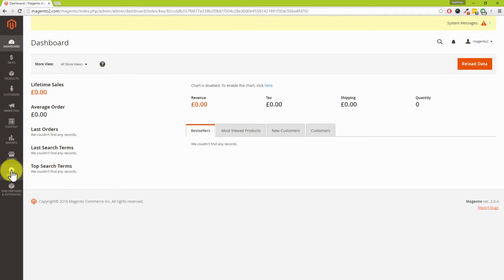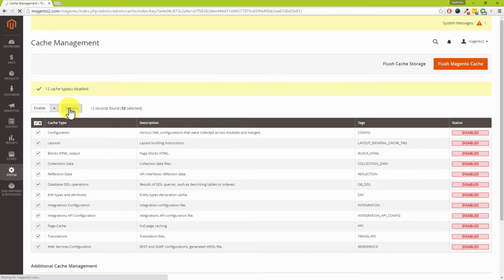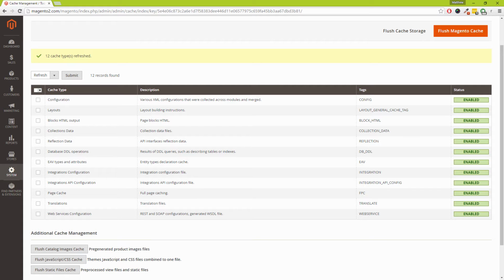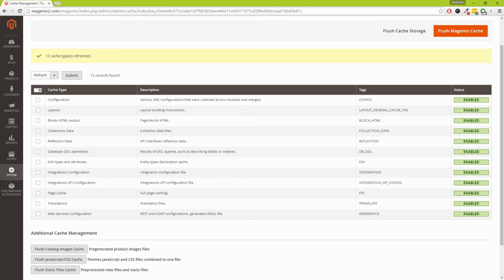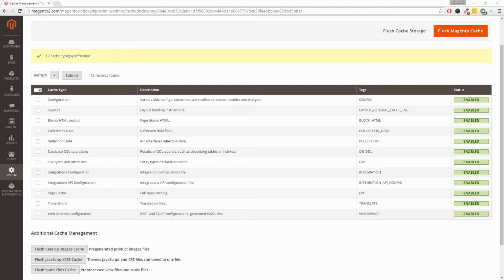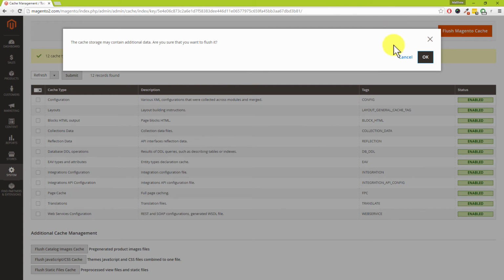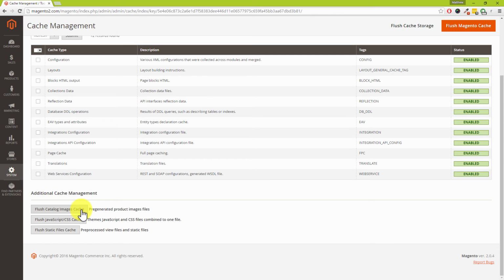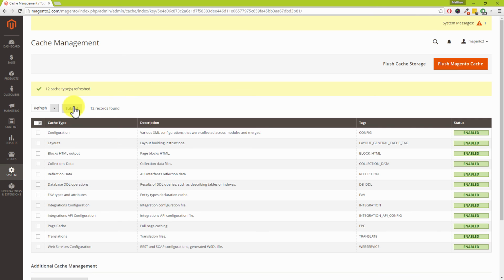A Deeper Look at Cache Management in Magento 2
Why Enable and Disable the Cache?

Every time you install or remove an extension from your Magento 2 system, or perhaps edit a section on your website, you have to make sure that you clear the cache afterwards in order to update your site.

However, while you’re in the process of building your Magento 2 website, it’s only right to disable the cache instead of clearing them at short intervals.

In order to do that, you need to go to the System menu on the left-hand side of your admin panel then click on Cache Management.

From the Mass Actions drop-down box on the left-hand side, choose Select All.

Then choose Disable from the drop-down box that says Refresh, and then click on Submit.

With the cache disabled, you can spend uninterrupted time working on your website.

When your website is ready to go live, go back to the section for cache management and re-enable the cache; this makes your website run faster for your customers.

Choose Select All from the Mass Actions drop-down box, set the Refresh drop-down box to Enable, and then click on Submit.

To ensure that all of the pages on your website are up-to-date, clear all of the cache types by clicking on Select All in the Mass Actions drop-down box followed by Submit.
What is Cleared in the Cache?

Magento has different cache types (e.g. Configuration, Layouts, Blocks HTML output, etc.), each serving a specific purpose in relation to the performance of your website.

What Does Flushing the Cache Mean?

Clicking on Flush Cache Storage in the top right-hand corner is going to delete all the contents in the whole cache storage.

You need to perform this task every time an extension has been added to your Magento 2 system.

Once you’ve clicked on that option, press the OK button in the pop-up confirmation message in order for your request to go through.

You also have to press the red button labelled Flush Magento Cache to remove the items that are stored in the Magento cache.

The most important thing that you’ve learnt in this tutorial is the sole purpose of the cache management, which is to make your website run faster for the satisfaction of your customers.

Matt & Dave